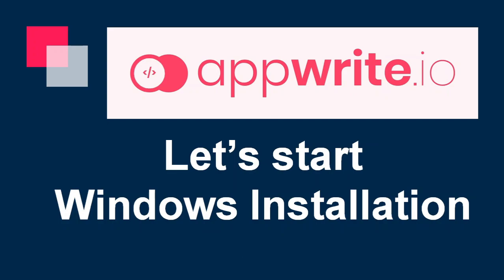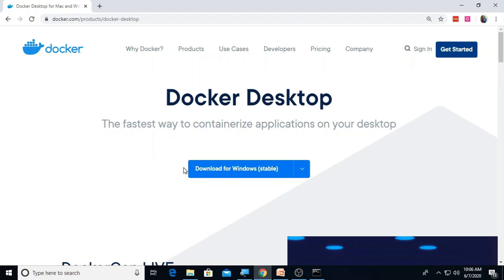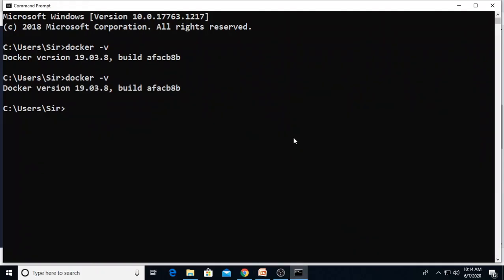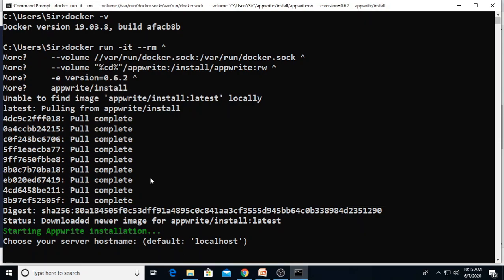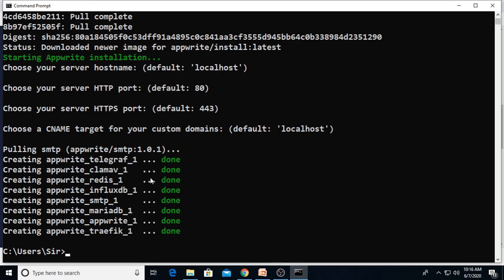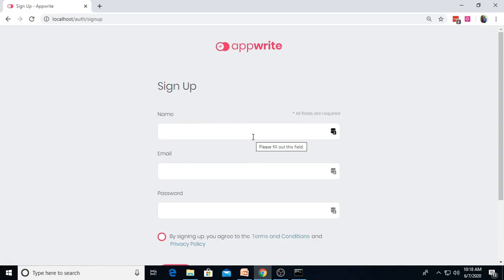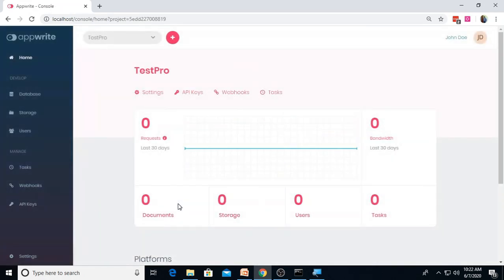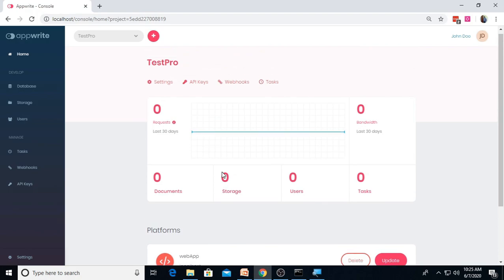AppWrite - Overview with installation (Windows)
AppWrite - the Open Source Backend as a Service (BaaS) Solution

Its is the first part of Video Series on AppWrite. In this, I have covered the overview of AppWrite. I have described its Benefits and features along with its installation on windows.